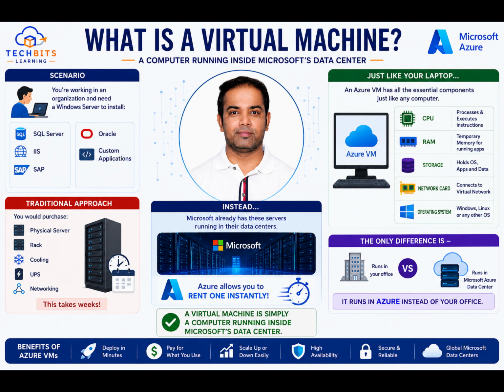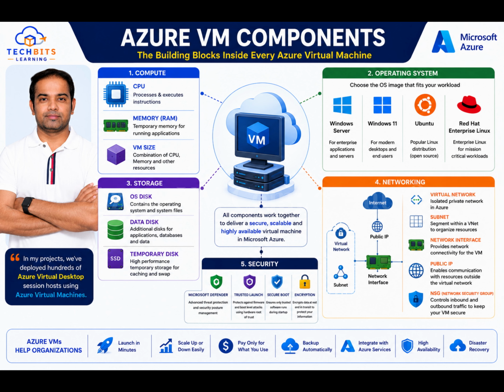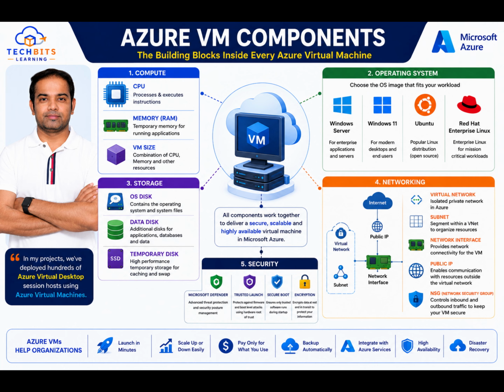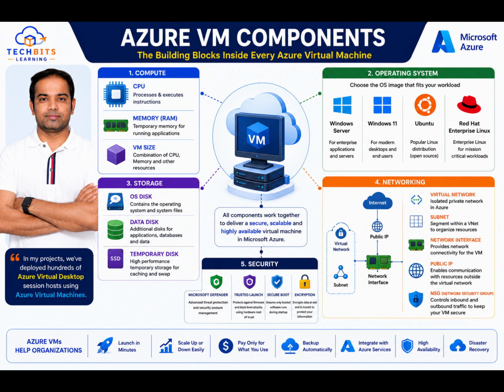Azure Fundamentals-Part#4-Azure Virtual Machines!!